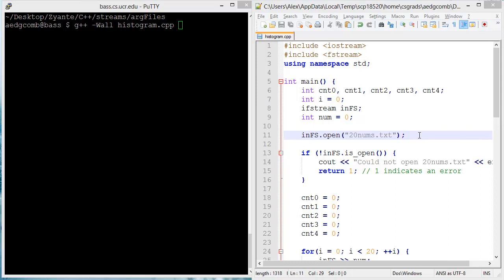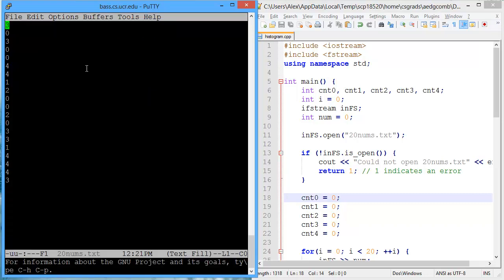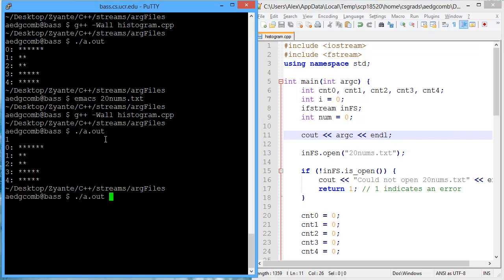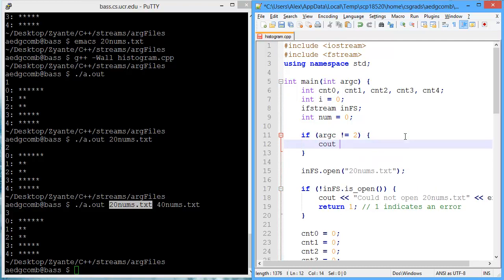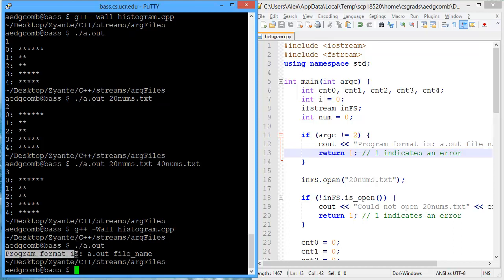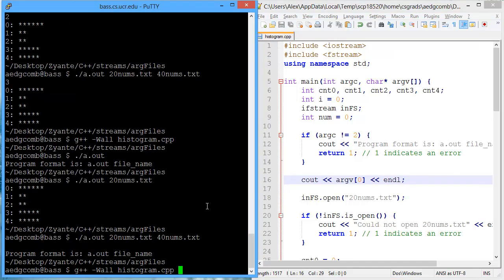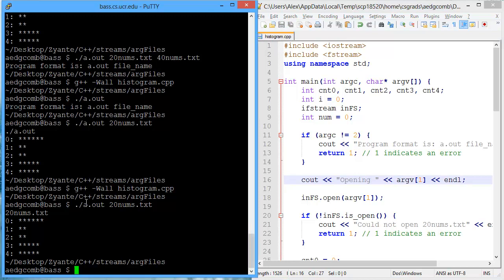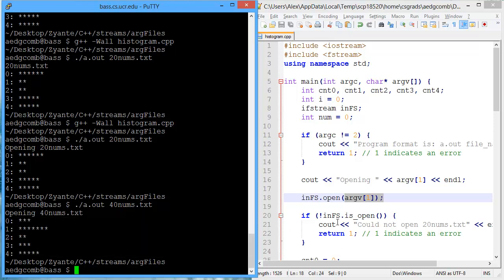Programming example: Program arguments and file opening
This video demonstrates how to pass an argument into your program then using that argument to open a file, including errors made along the way.